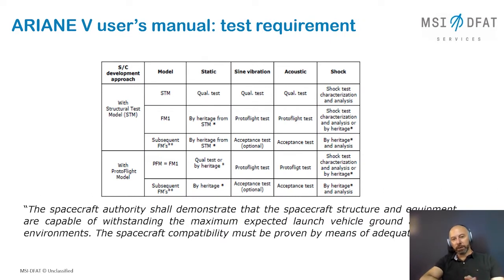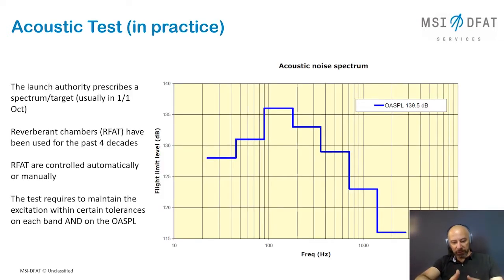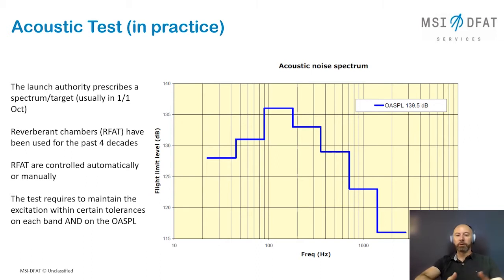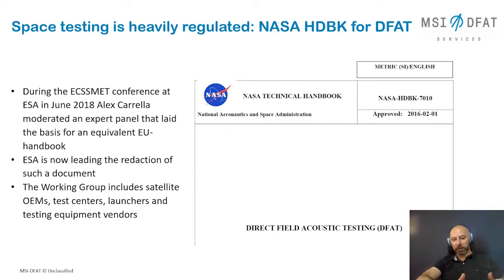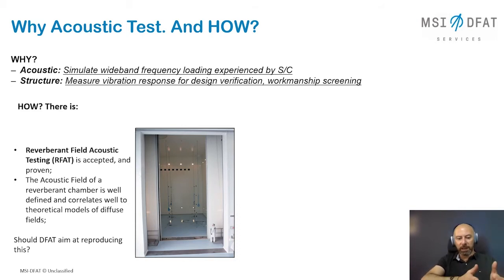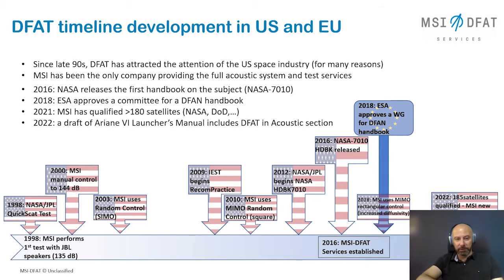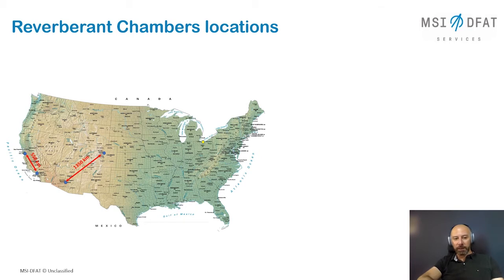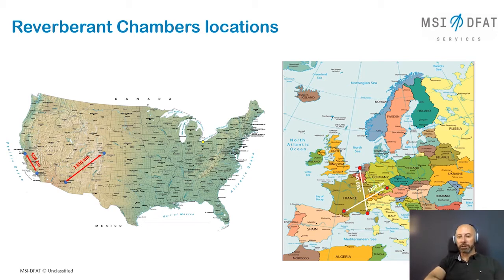WEBINAR #1: An Introduction to DFAT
Discover the cutting-edge technology of Direct Field Acoustic Testing (DFAT®) and its crucial role in preparing spacecraft for the harsh environment of rocket launch. 🚀

Spacecraft qualification test requirements are set by launch authorities (i.e., Ariane, SpaceX, VEGA, SOUYUZ, H3, Delta-IV, Falcon, or Atlas V). Specific qualification tests include static testing, random vibration testing, sine vibration testing, acoustic testing, and shock testing. In 2016, NASA published NASA-HDBK-7010 guidelines for proper DFAT® performance.

DFAT® eliminates the risk of damage to spacecraft structures, since the test setup itself comes onsite directly to the spacecraft. DFAT® also creates a uniform and diffuse acoustic sound field that precisely matches the conditions found in reverb chambers. Benefits of on-site acoustic qualification testing include one-day test completion, increased uptime of the spacecraft, and reduced transportation risk. MSI DFAT Services, LLC. noticed this early trend, and believes in the continued evolution, shifting from traditional, expensive reverberant chambers to DFAT® for cost-effectiveness and efficiency.

MSI DFAT Services, LLC invented and perfected DFAT, offering a faster, more economical, and lower-risk alternative to traditional reverberant acoustic testing chambers.

Connect with MSI DFAT® across our social platforms!